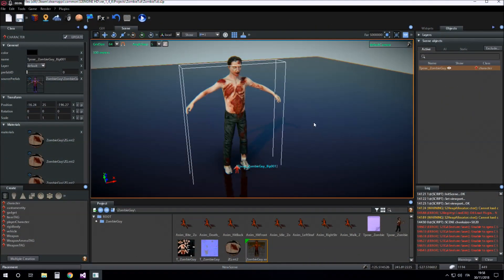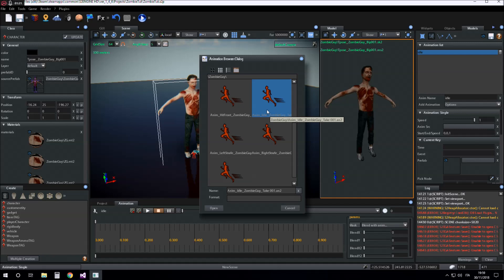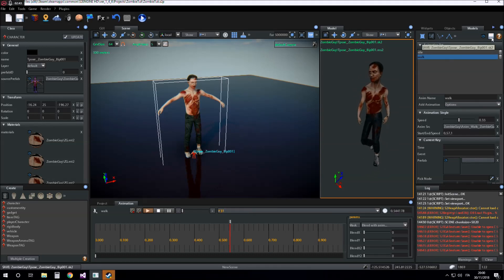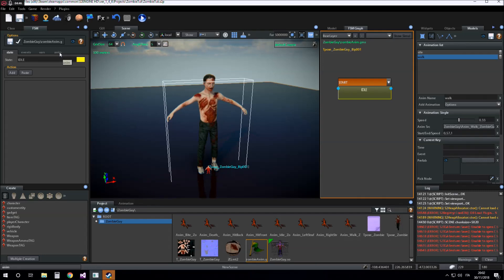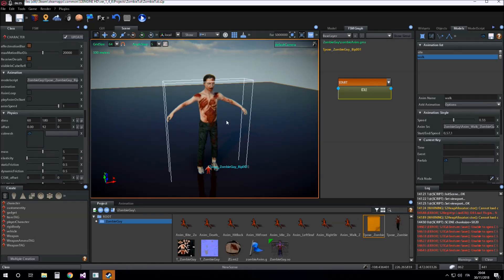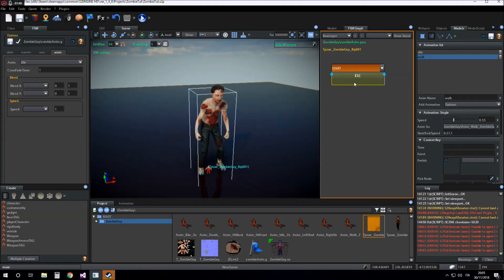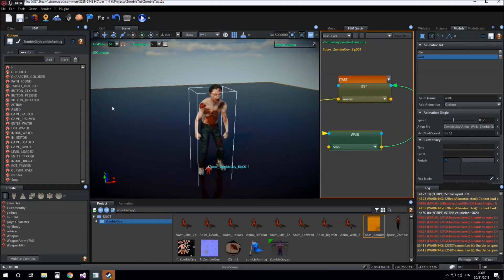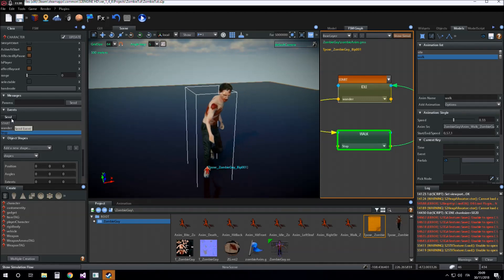S2ENGINE FOR BEGINNERS ▶ Animations In GameMachine part 1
Lesson topics:
- Edit animation modelscript
- Play animation in a state
- Switch between 2 animations

Zombi Model is courtesy of CodeThisLab.
It will be included into a Zombie collection DLC coming soon on STEAM